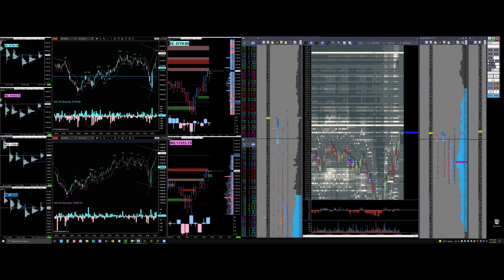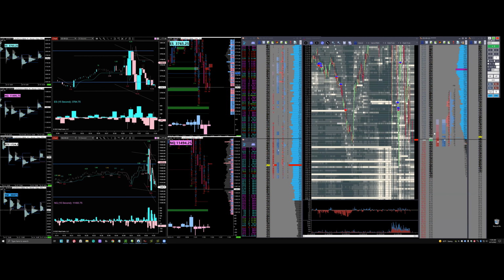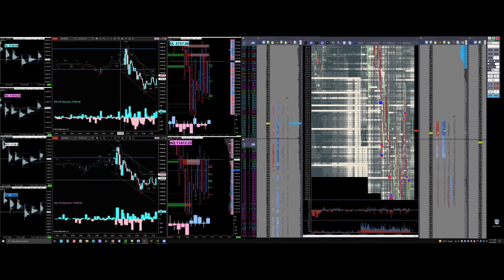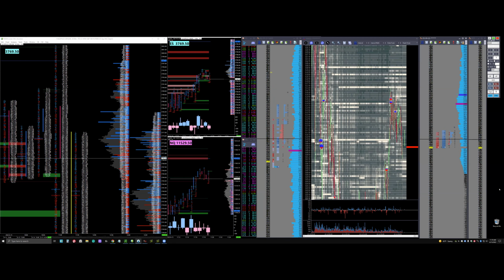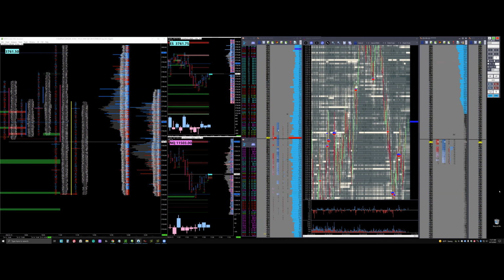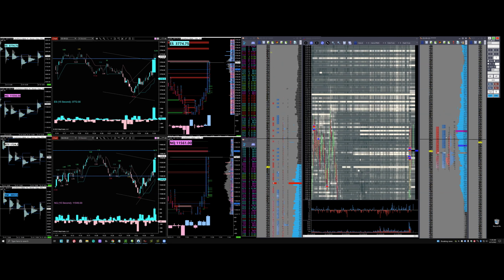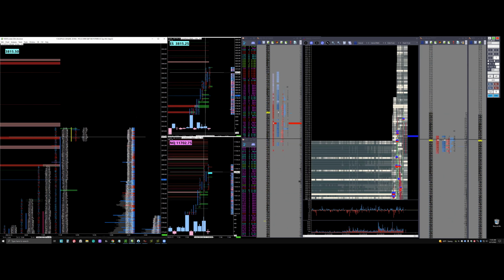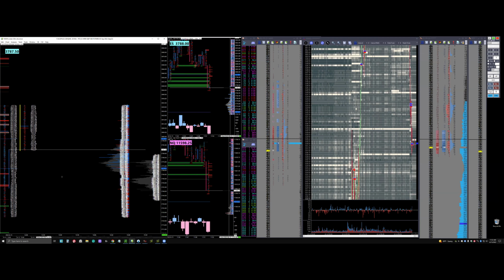Ad Hoc wDoc - Trading FOMC, 15 June 2022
Join TRG Co-Founder and confirmed "Scalpaholic" Jeff Mayem while he trades the FOMC live!

If you like what you see, be sure to check out TRG where we have a *FREE* course introducing you to the tools we use to trade order flow every day.